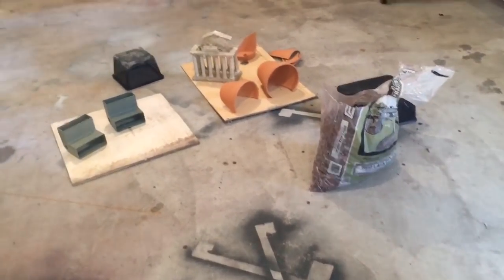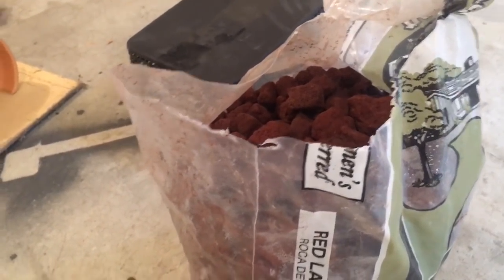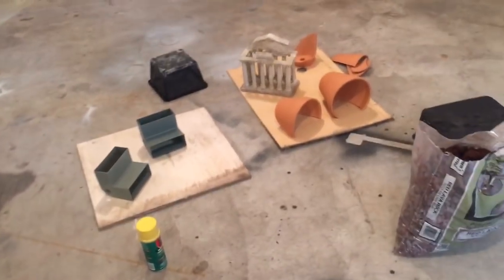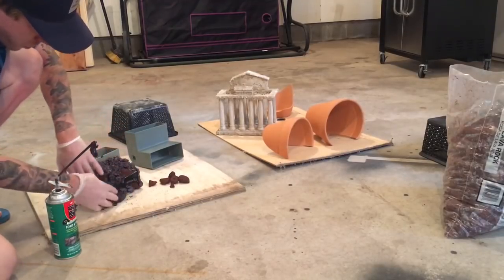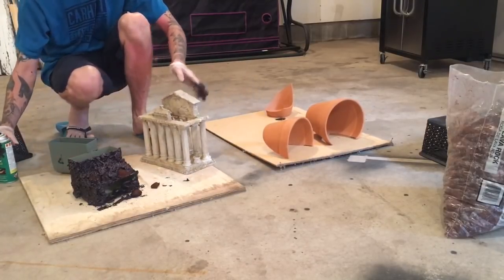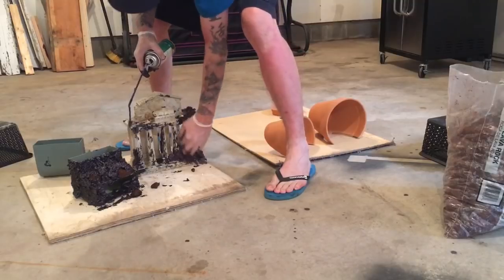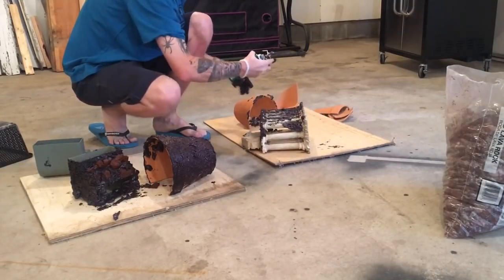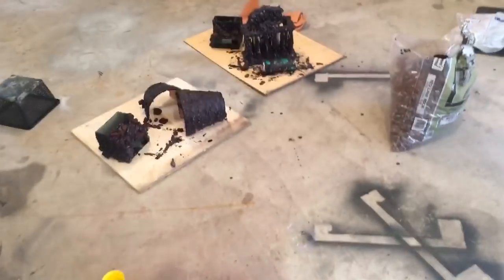DIY Tank Decor - Building Aquarium Decorations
With using this "pond safe" expanding foam you can do anything you want. This stuff will be used in a crayfish aquarium. So not a huge deal.

OUR RULES HAVE CHANGED SLIGHTLY SO PLEASE TAKE A MOMENT TO READ THEM. PLEASE READ ALL RULES BEFORE YOU BUY ANY TICKETS , ANYONE WHO CHOOSES NOT TO WILL AUTOMATICALLY BE DISQUALIFIED FROM THE RAFFLE

-THE WINNER WILL RECEIVE THEIR CHOICE OF FISH FROM ROY SARIC’S CURRENT STOCK:
-PICK TWO: 5.5”-6” ALENQUER, RED MELON, RED COVER

OR!

-PICK SIX!!: 3”-4” RED TURQ, BLUE DIAMOND, RED COVER

-SHIPPING IS COVERED BY THE RAFFLE

- TO ENTER PAY $10 FOR EACH RAFFLE TICKET TO THE PAYPAL ACCOUNT , a link will be provided in the comments for convenience

-PAYMENT MUST BE MADE VIA FRIENDS AND FAMILY.

-THERE WILL BE 55 TICKETS AVAILABLE TOTAL.

-DO NOT PUT RAFFLE OR ANYTHING TO DO WITH RAFFLE ON YOUR PAYMENT FOR PAYPAL. THIS WILL DISQUALIFY YOU FROM THIS AND ANY FUTURE RAFFLES.

-THIS RAFFLE IS OPEN TO MEMBERS IN THE USA CANADIAN  MEMBERS MAY PARTICIPATE IF THEY ARE ABLE TO PICK UP FROM A LOCATION IN THE US. MORE FISH MAY BE ADDED TO THE BOX AT THE WINNERS EXPENSE.

-RAFFLE NUMBERS WILL BE GIVEN IN THE COMMENT SECTION OF THIS POST